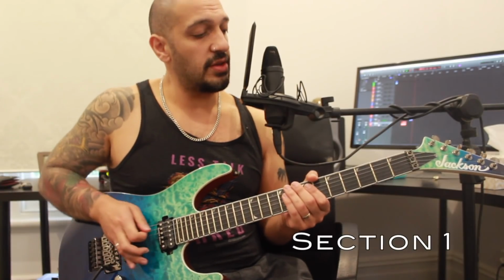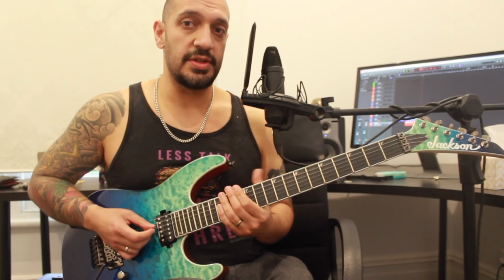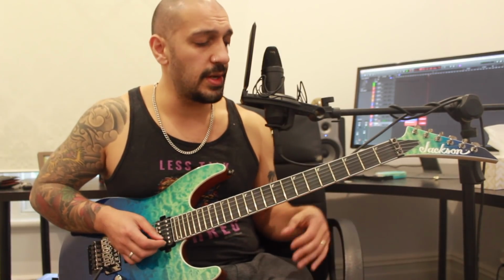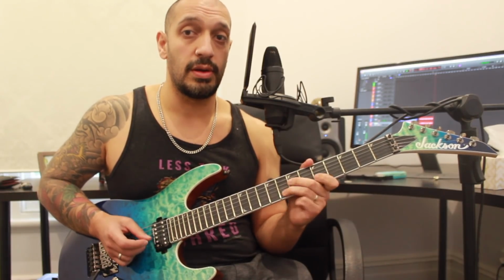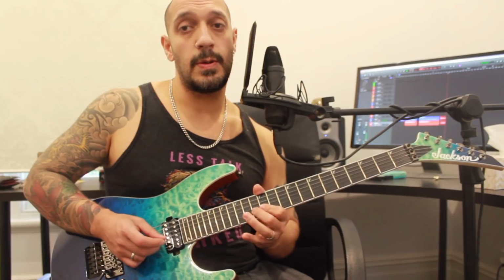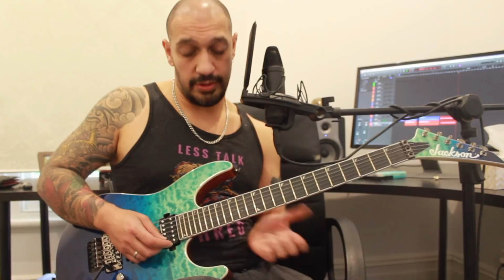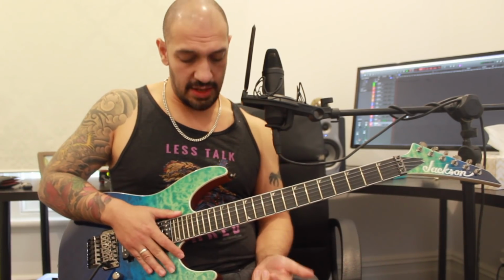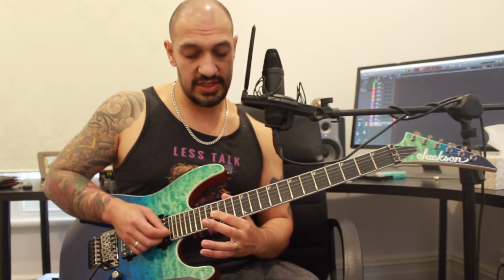How to play ‘Rainbow In The Dark’ by Dio Guitar Solo Lesson w/tabs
Hi guys! Welcome to episode 321 of Learn that solo! Today we’ll look at Vivian’s solo from ‘Rainbow In The Dark’ by Dio.

The classic solo breakdown is FINALLY HERE! Sorry it took so long guys! Enjoy!